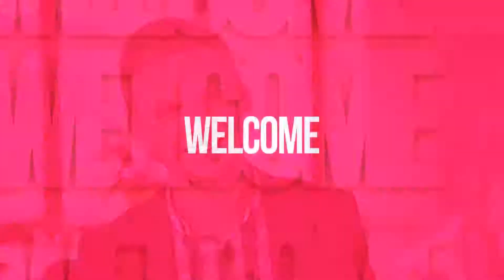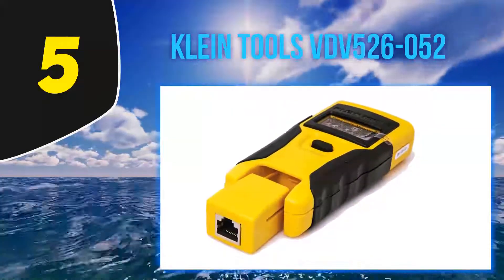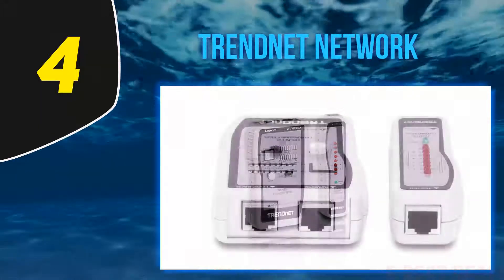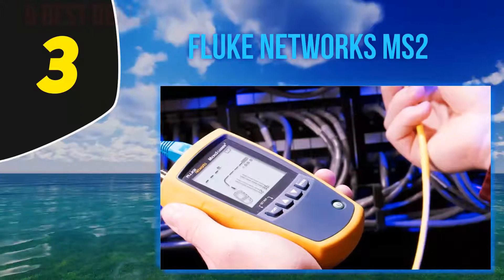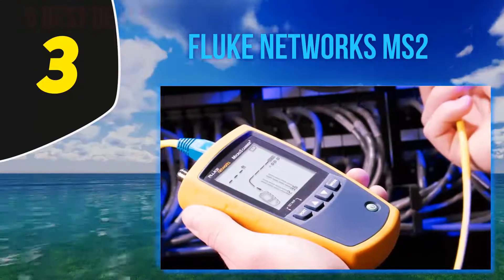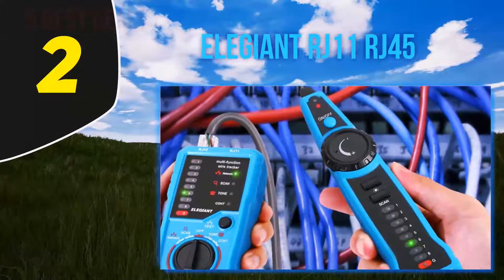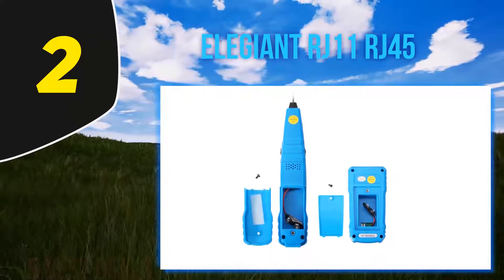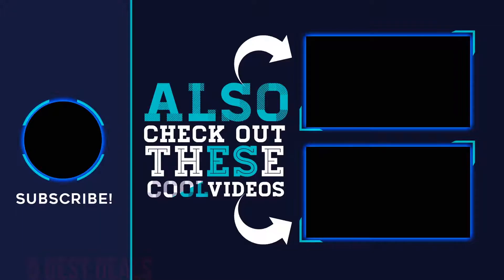Best Network Cable Testers in 2023 [Top 5 Best Network Cable Testers]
Here is the Updated Prices of the Best Network Cable Testers in 2023!

Things that we mentioned in this video:
1. Tacklife CT01 - B07PJN1PNT
2. ELEGIANT RJ11 RJ45 - B01HCQSHNG
3. Fluke Networks MS2 - B000QJ3G42
4. TRENDnet Network - B0000AZK08
5. Klein Tools VDV526 052 - B004CI9NRM